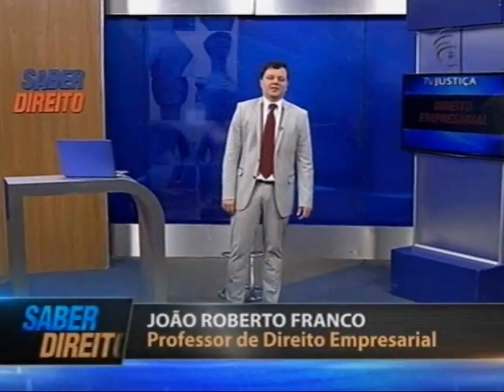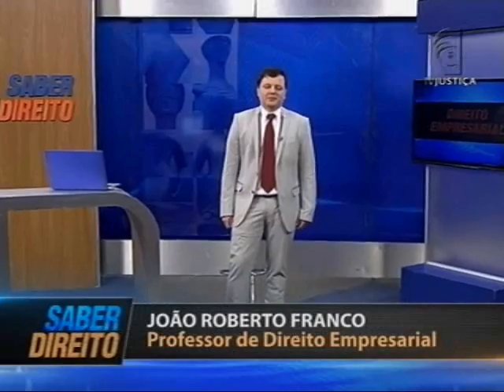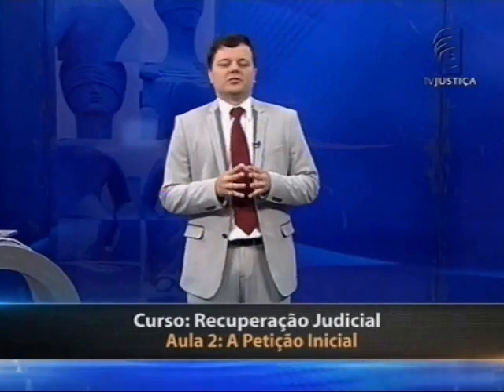Saber Direito Aula- Direito Empresarial - aula 2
O programa Saber Direito Aula desta semana apresenta curso sobre recuperação judicial, instrumento jurídico usado por empresas endividadas que querem evitar falência. As aulas são ministradas pelo professor João Roberto Franco. Ele desenvolve os principais pontos do processo de recuperação, desde antes da propositura até sua finalização.